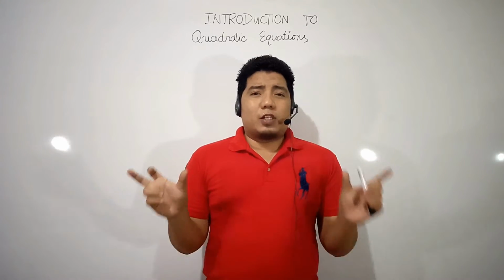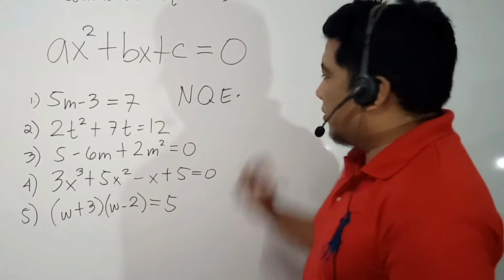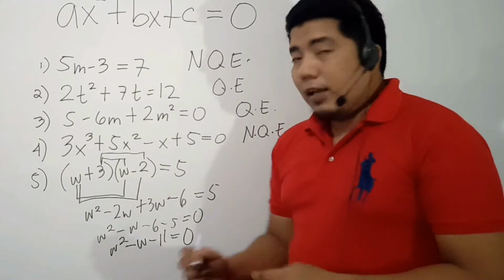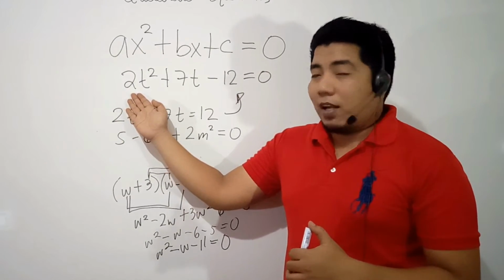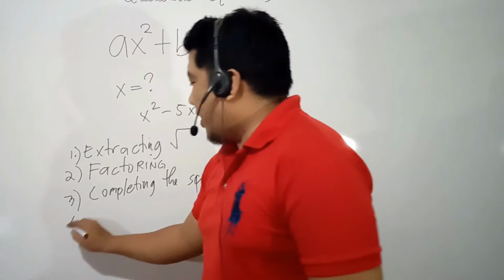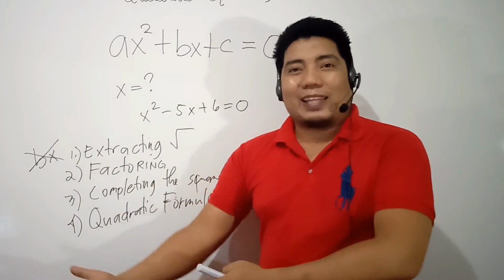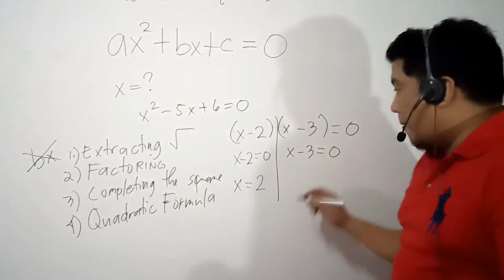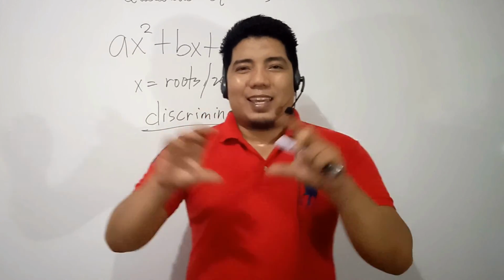Introduction on Quadratic Equations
Math 9 Week 1 Quarter 1

In this video, you will learn how to illustrate quadratic equations
and overview about this chapter - the things you will be learning on the next sessions.

Mga Ka-Math Learners

for more clear math videos.

Thanks for sharing! Masarap Matuto ng Math kapag Marami tayong nagsasama-sama.